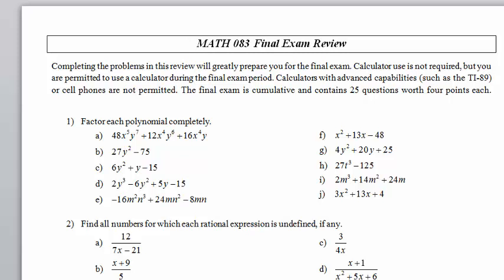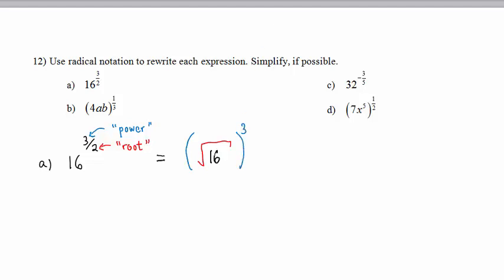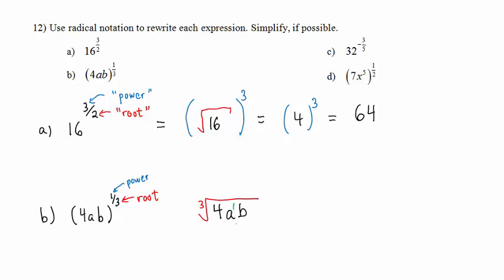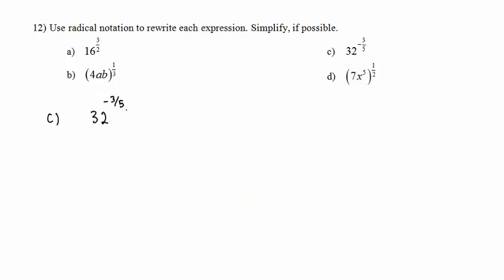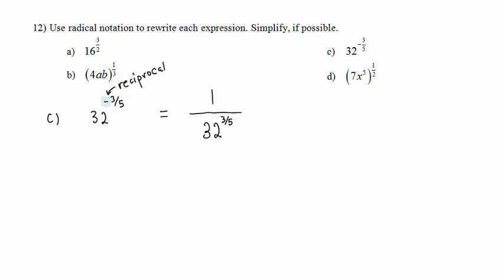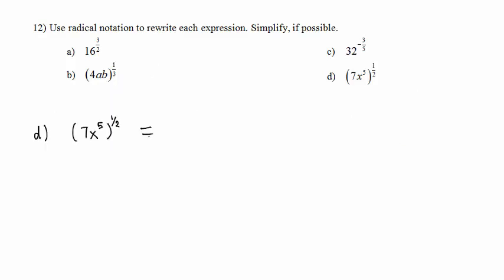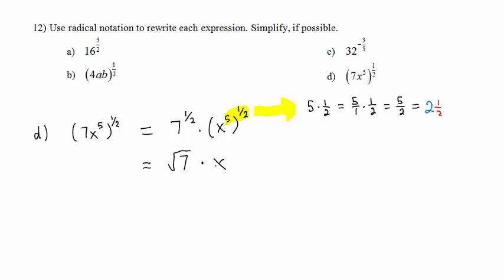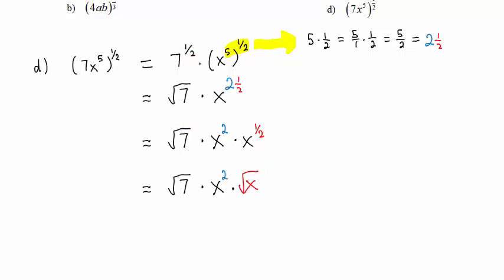Problem12abcd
Math083FinalReview 12abcd